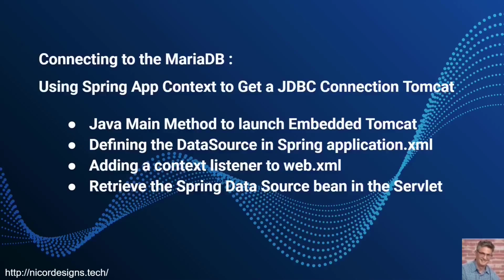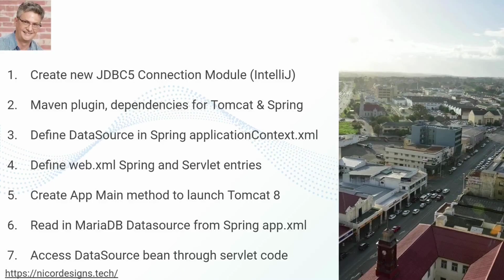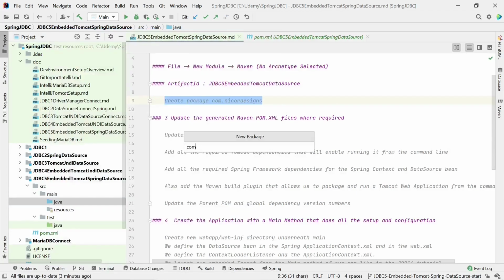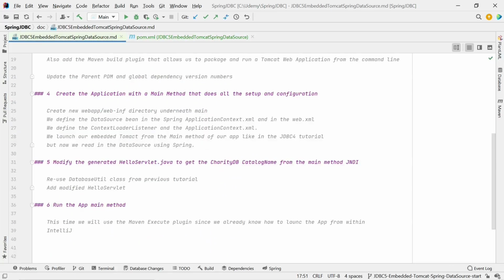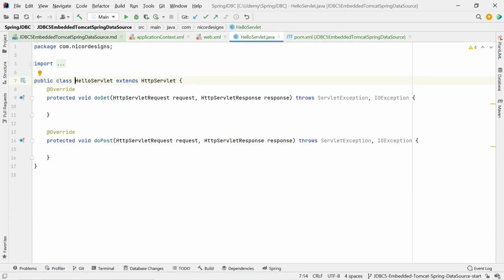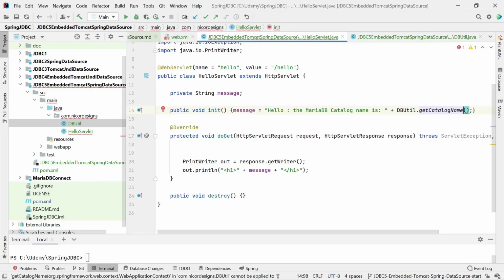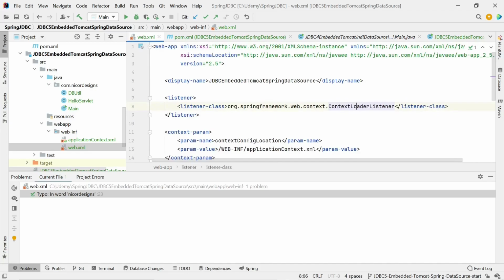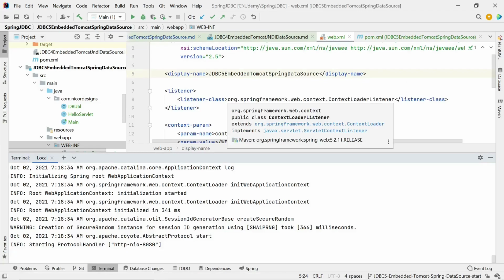20. Embedded Tomcat with Spring Context and Data Source Bean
Using Spring App Context to Get a JDBC Connection Tomcat
Learn about problems with using Direct JDBC:
Setting up the Data Source
Using the DAO Pattern
Implementing the DAO with direct JDBC
Using Spring App Context to Get a JDBC Connection
Tomcat Java Main Method to launch Embedded Tomcat
Defining the DataSource in Spring application.xml Adding a context listener to web.xml
Retrieve the Spring Data Source bean in the Servlet